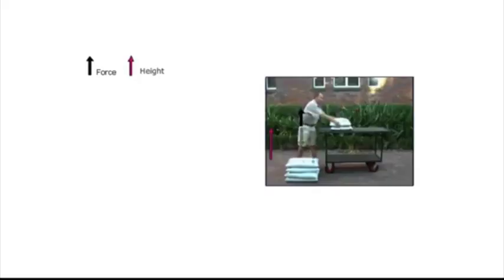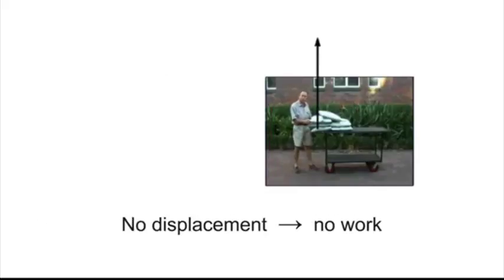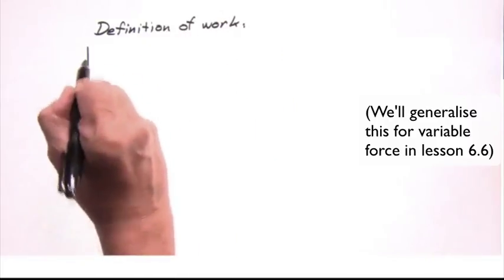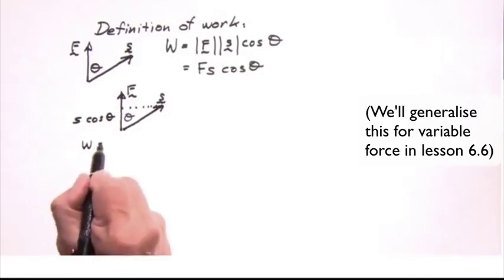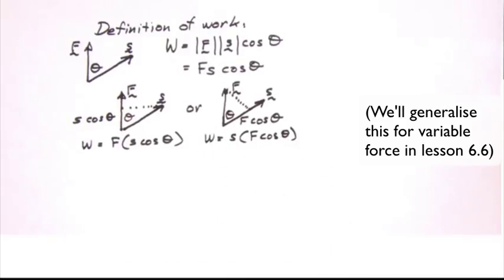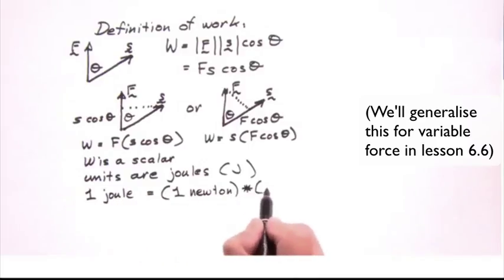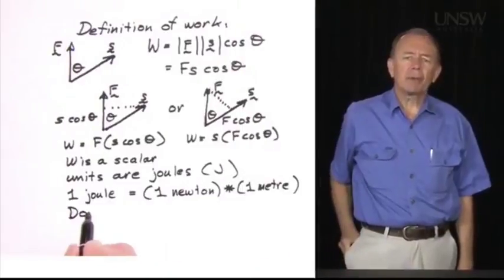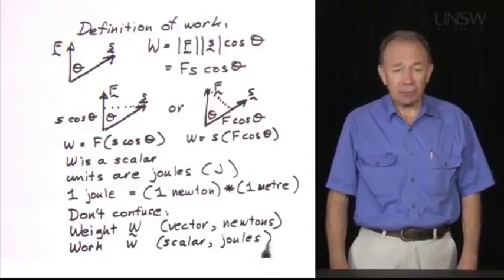Physics, Mechanics. Lesson 6.1 What is work Part 1 of 4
In chapter 6 we explore work and energy, then power – the rate of doing work. We'll use work and Newton's second law to derive the quantity called kinetic energy. Looking at where work comes from, we'll distinguish two sorts of force – conservative and non-conservative. That will allow us to introduce potential energy and mechanical energy. Power is the rate of doing work. We'll spend some time relating these quantities and their units to your everyday experience, relating Joules to kilowatt hours (the unit used by electricity companies) and kilowatts to horsepower and to human power.
(This series of videos are part of a web version of PHYS1121 and PHYS1131 at UNSW. In context on Moodle, each video is followed by quiz questions to check understanding.)